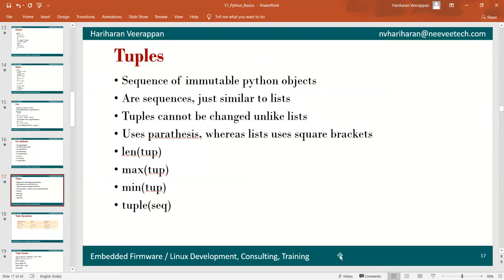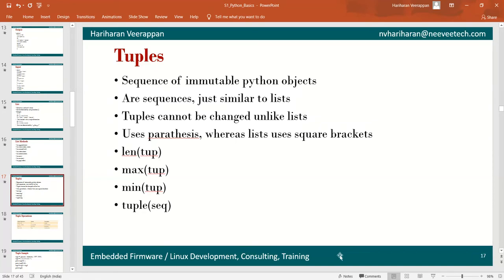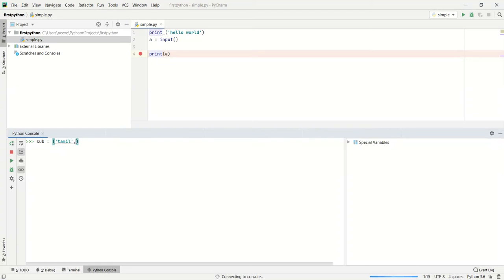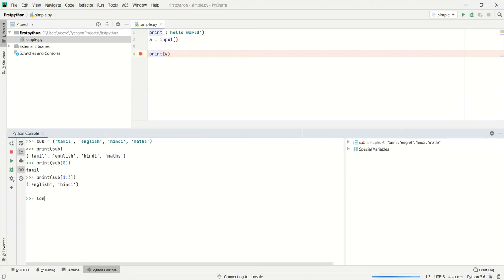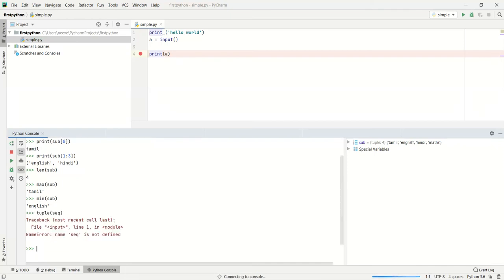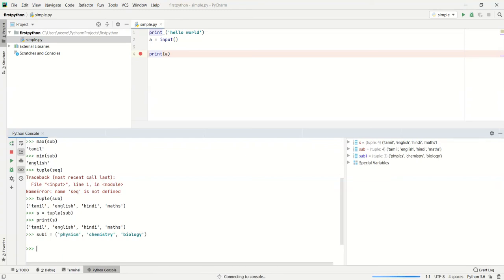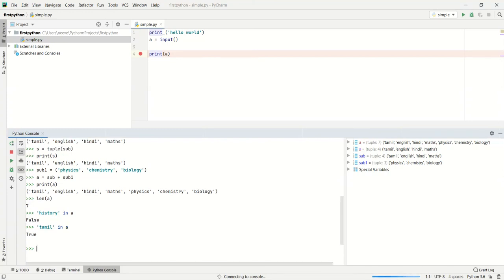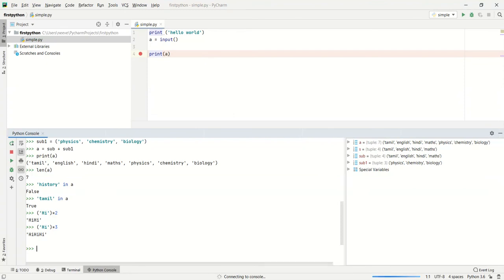Python Data Type - Tuple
Brief information about the python data type of tuple and step by step implementation and usage about tuple data type.